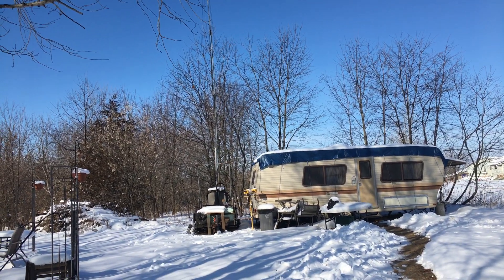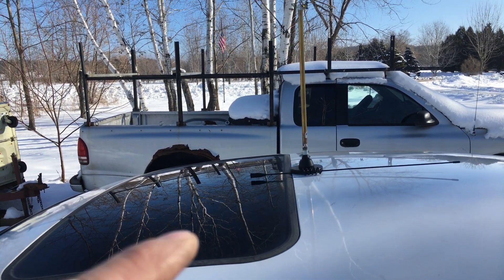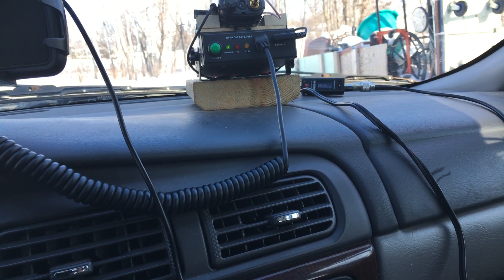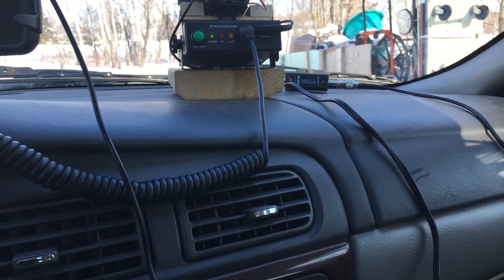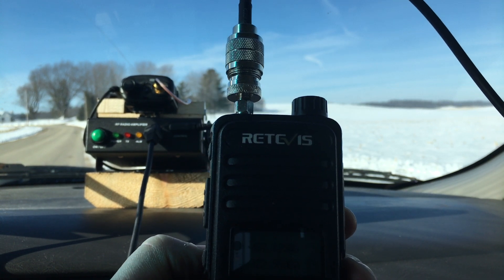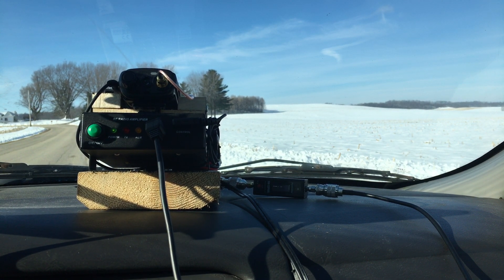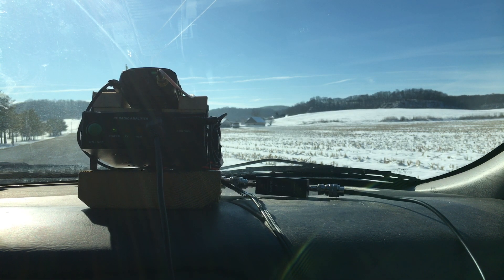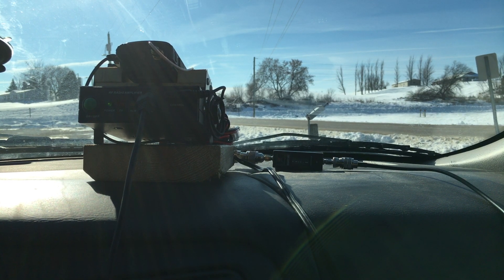🔺 Preppers doomsday Retevis RT91 GMRS two-way radio 40 watt amplifier DISTANCE/RANGE test!! 🔺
in this video, I do a REAL distance/range test with hills, trees, bluffs, etc using Retevis RT91 GMRS two-way radio 40 watt amplifier and Retevis GMRS RT85 handheld using a homemade mobile antenna AND a store bought one!!!

NOTE: I didn't stop the video when I said I was going too...lol, I went to another location to do a distance test!!

✅ Here is the mobile antenna I bought.

✅ Video on the Retevis RT91 GMRS two-way radio 40 watt amplifier and RT85 handheld setup: